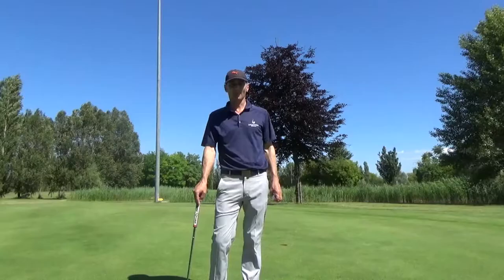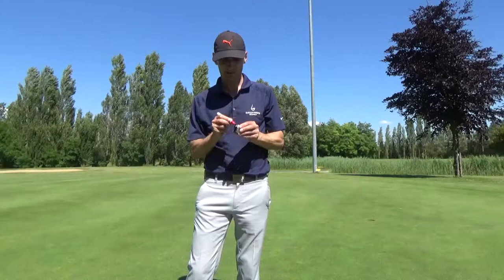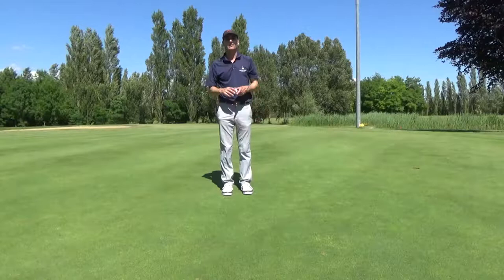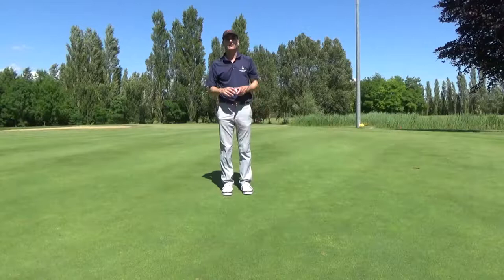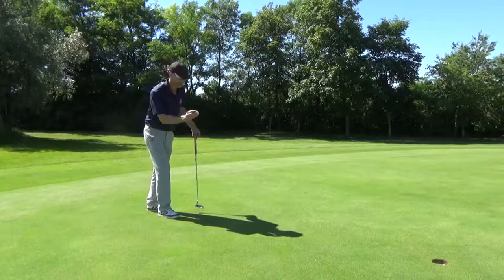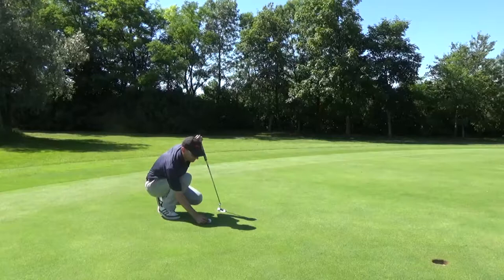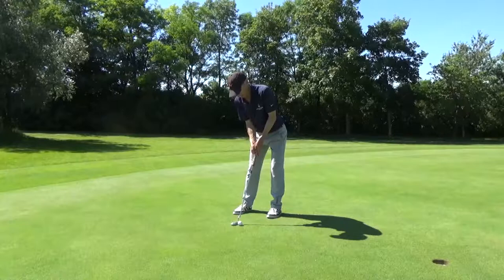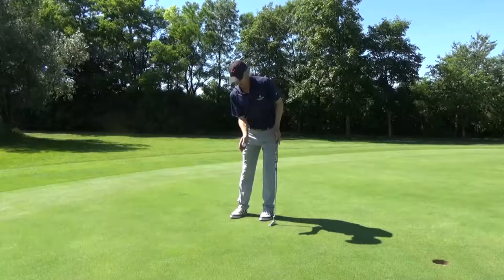Lesson 12 - Putting Alignment & Pre Shot Routine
NZPGA Professional Ewan Rankine gives tips on Putting Alignment and Pre Shot Routine.